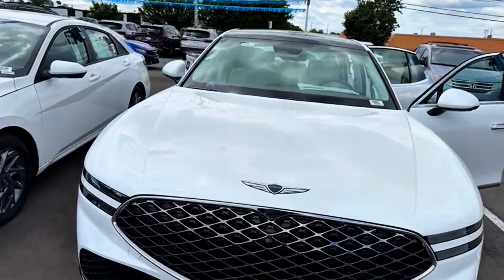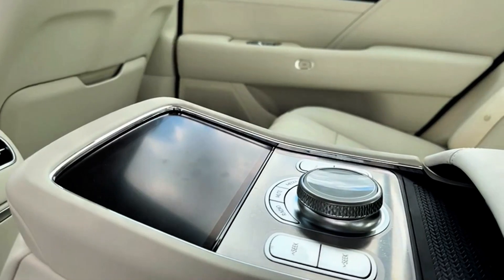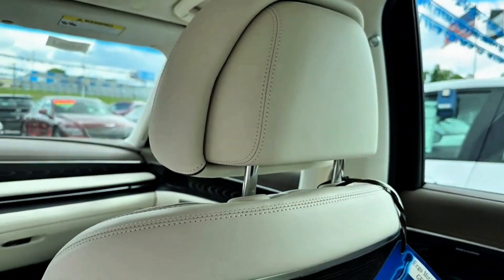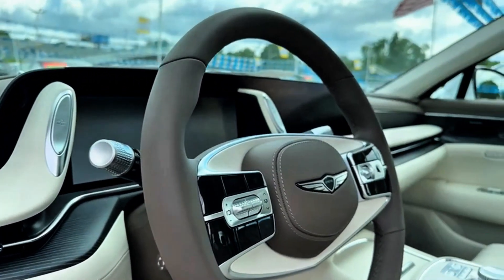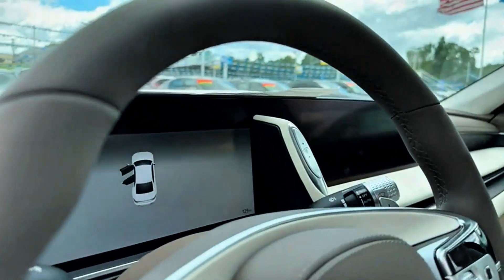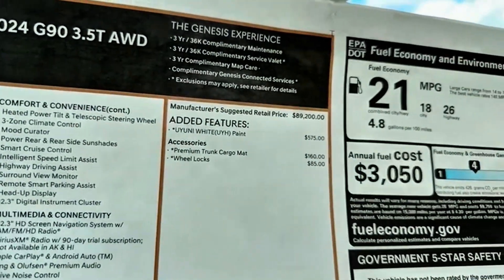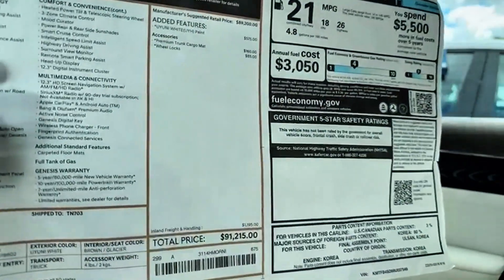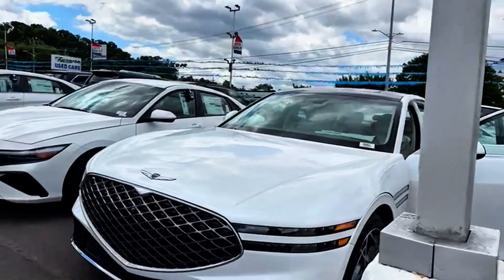2024 Hyundai Genesis G90 car | New super nice car review with De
2024 Hyundai Genesis G90 car | New super nice car review with De